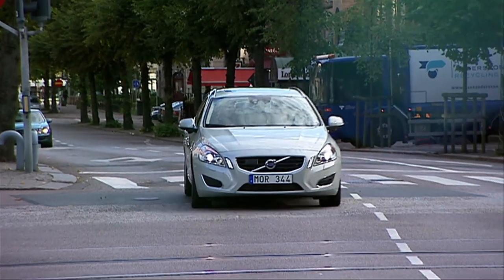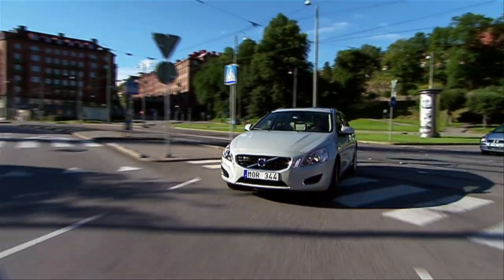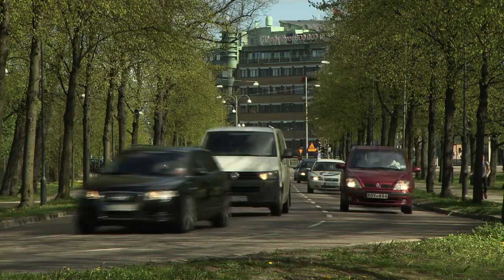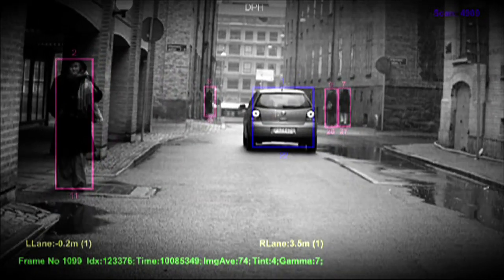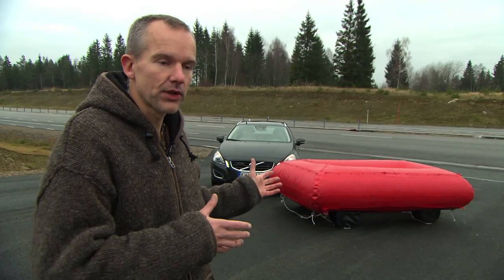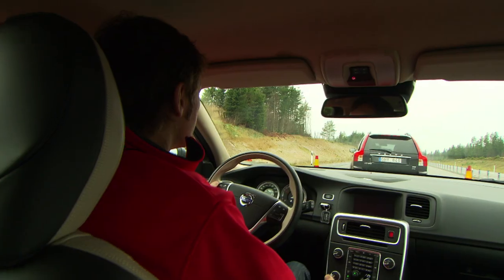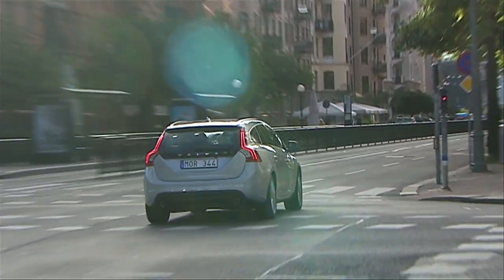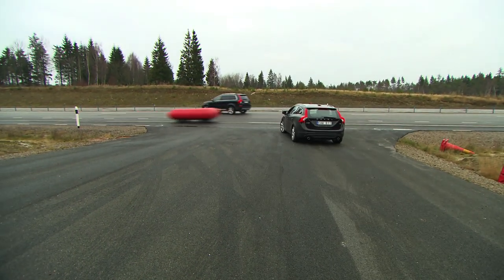Volvo Intersection Support - Vision 2020